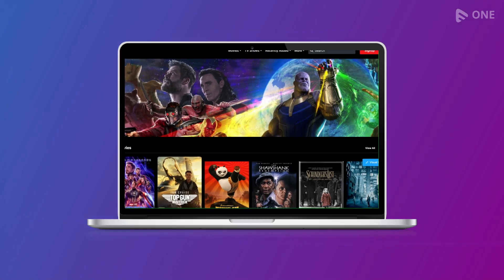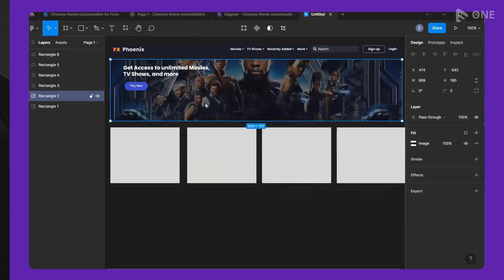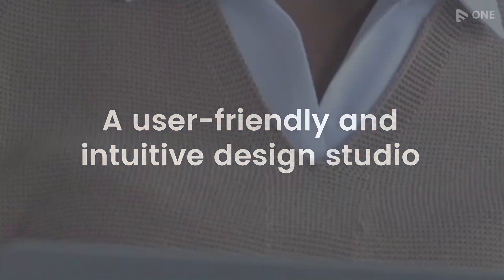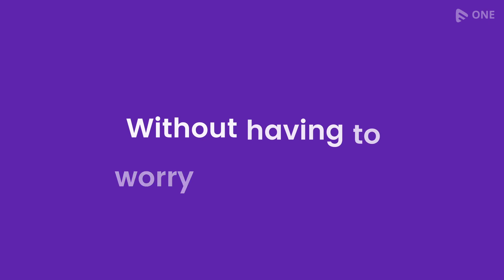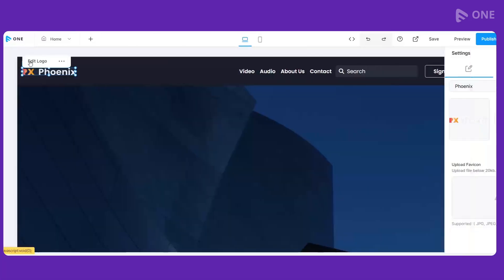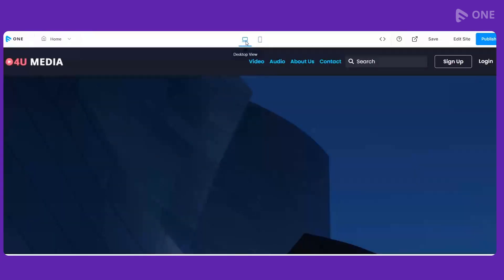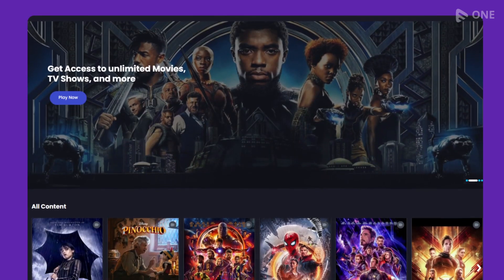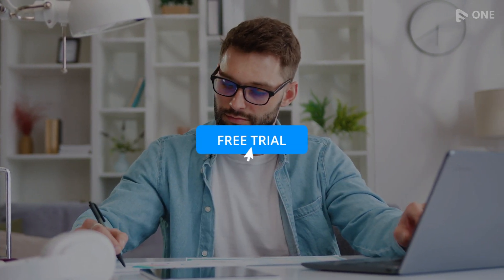📚📱💻 A Detailed Guide to Building Websites & Apps with Muvi One's Visual Designer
👀🚀🎥 Revolutionize your streaming service design with Muvi One's Visual Designer - the ultimate website and app builder! No design skills required! 🙌

🎨 Our drag-and-drop interface, customizable templates, and complete control over the look and feel allows you to create an eye-catching and visually appealing design that truly represents your brand! 🎉

💪 Take your streaming service to the next level and make it stand out from the competition with our amazing features! Start a 14-day trial today and experience the future of website and app building! 🌟

Muvi, an all-in-one OTT platform provider, offers a complete no-coding solution to launch your own video streaming platform

Tell us your reaction on this video  by commenting with your favorite emoji  We would love to know

No Coding. No IT Team needed